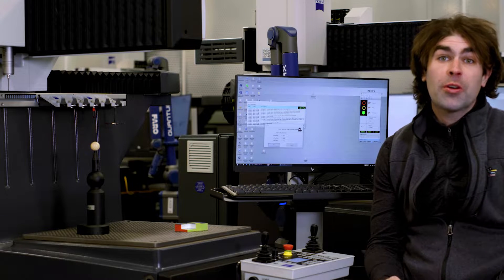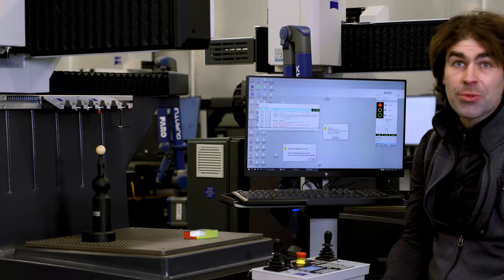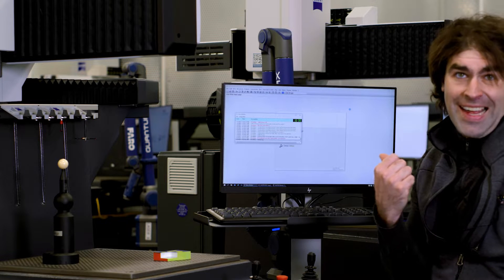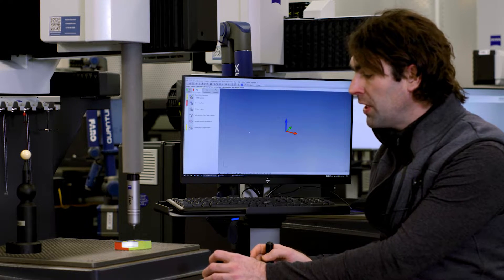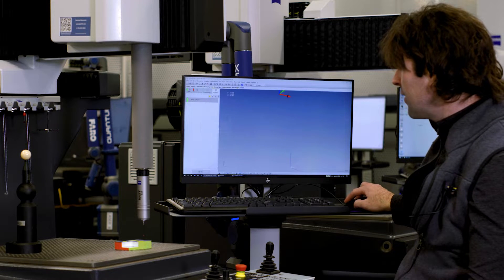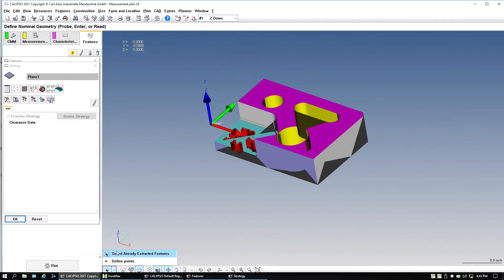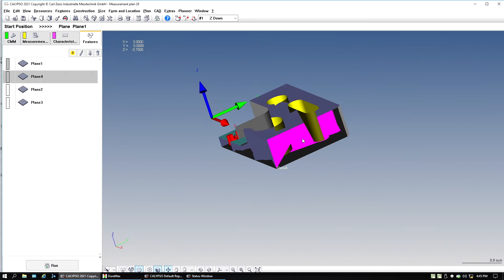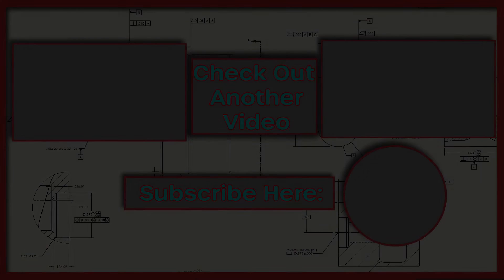3 Common Zeiss CMM Problems & Solutions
I discuss 3 things that can ruin your day with a Zeiss Duramax running Calypso 2021

0:00 "CAD Data not found" Machine stuck in corner, Won't go home

3:46 Probe won't take points

5:23 Program won't run

7:27 Setting default strategies